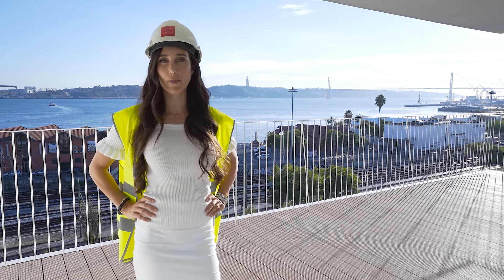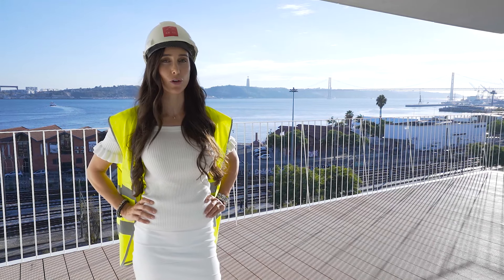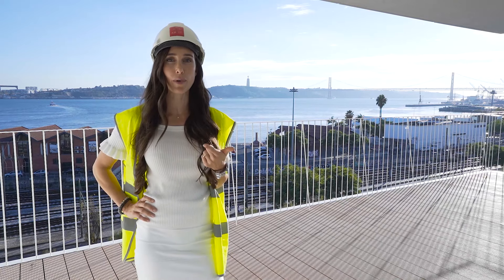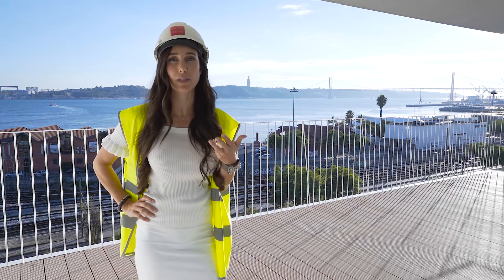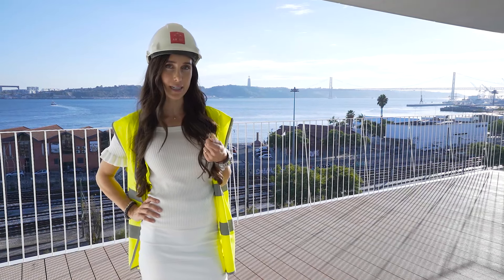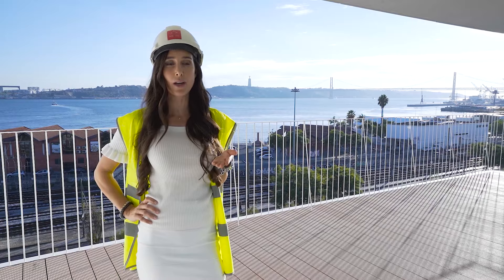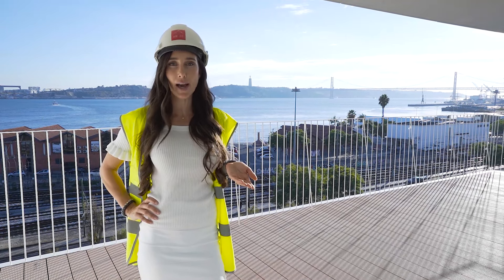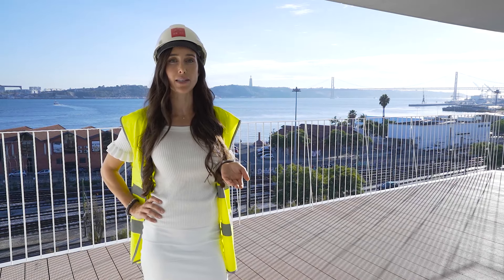Steps for buying buildings in development / Part 2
Steps for buying buildings in development

In the last video I explained why ‘off plan’ properties can be a great opportunity for you, but what are the steps for buying buildings in development?

Check out my video to discover some of our off plan One Stop Properties listings that are currently on the market in Portugal.

A.V.B.

As a real estate broker, founder of One-stop properties, an expat, I want to help you with tips and tricks to find and create your inspirational dream home and lifestyle in Portugal. I create informative videos, showing you the best places in Portugal alongside showing you some of the luxury properties on the market.

Camera & editing: Wilson photo
Creating team & management: KA